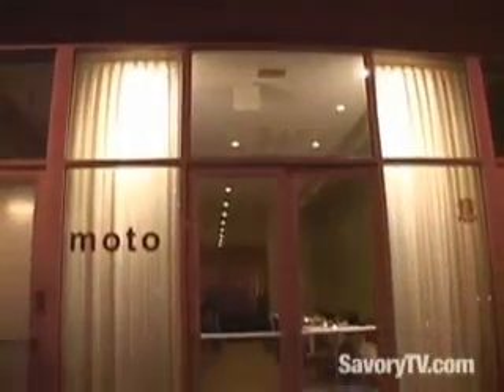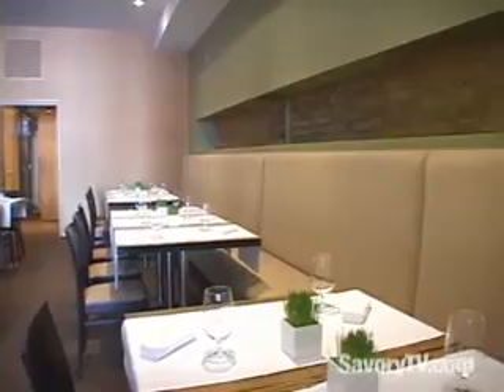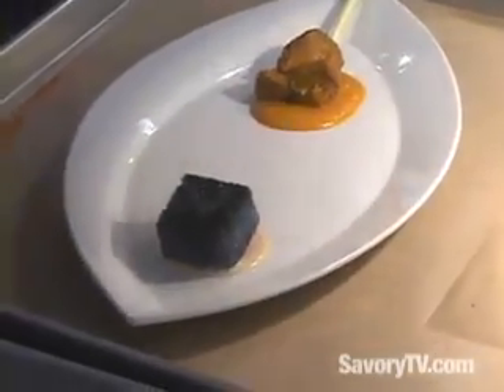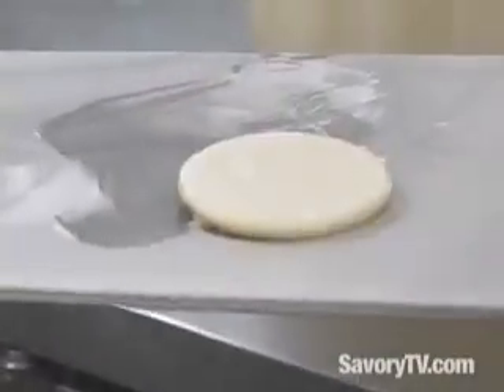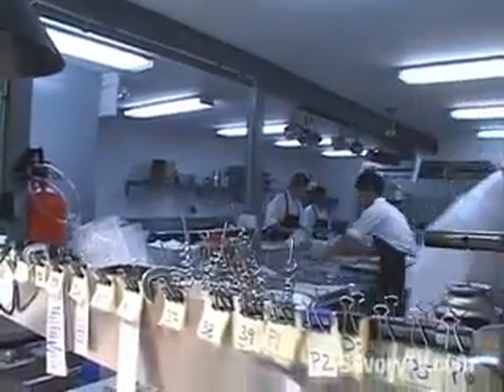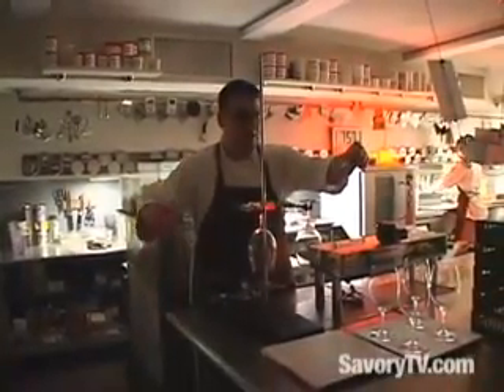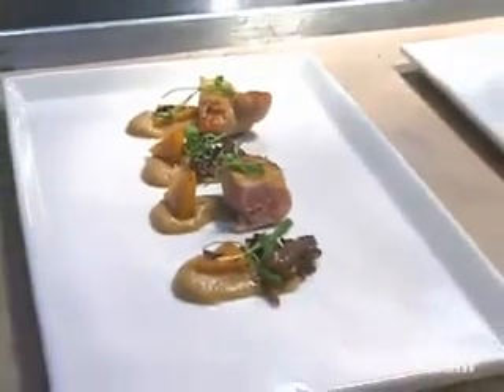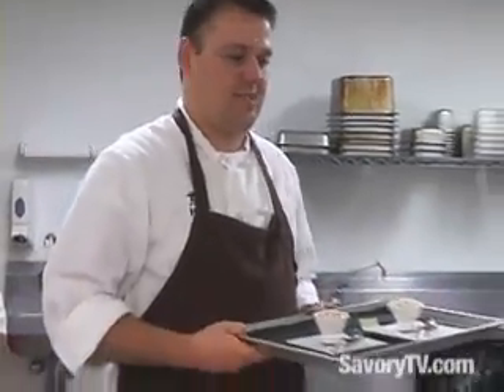Chicago Molecular Gastronomy Restaurant Moto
Homaro Cantu talks about the amazing dishes he creates in his restaurant. Get more info on Moto on Savory Cities